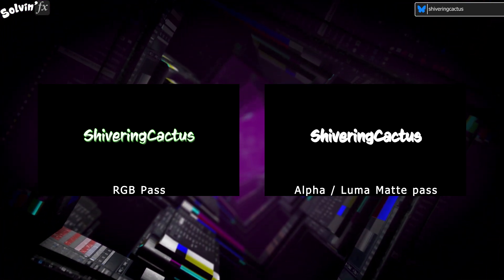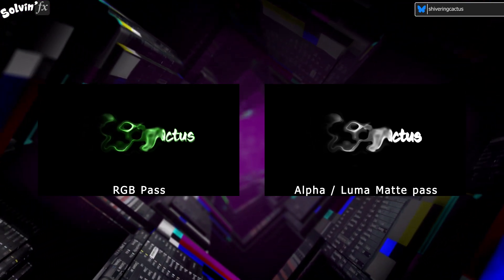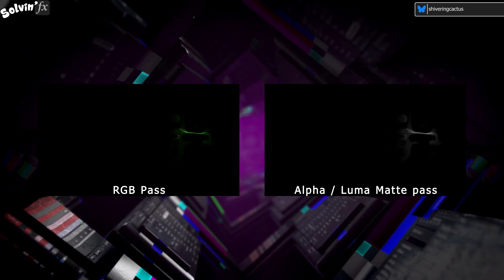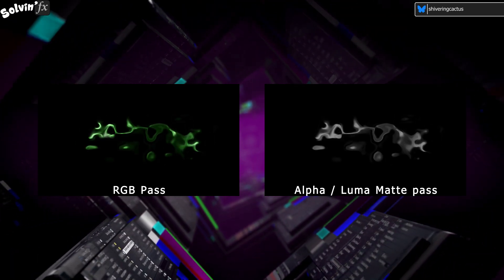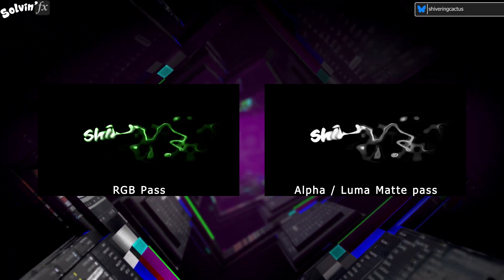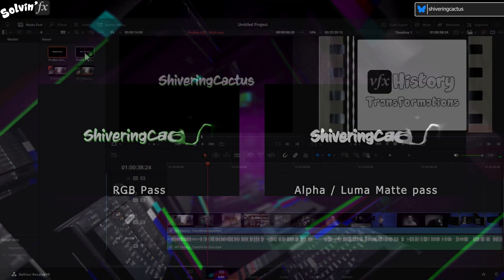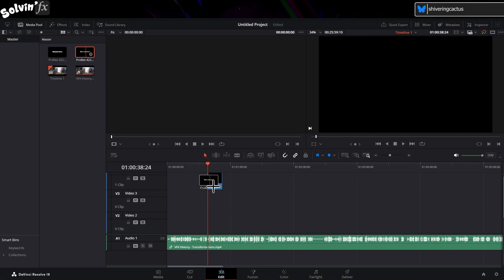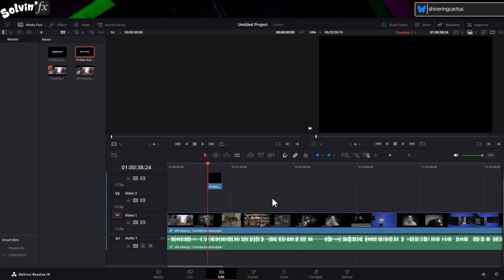Using Luma Mattes in DaVinci Resolve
This very quick tutorial shows you how to take an RGB clip and apply its separate Luma Matte pass using the built-in tools.  This lets you view a video with a transparent background directly in the timeline.